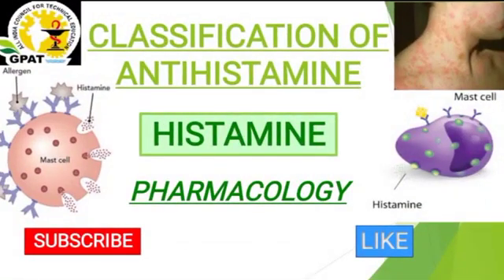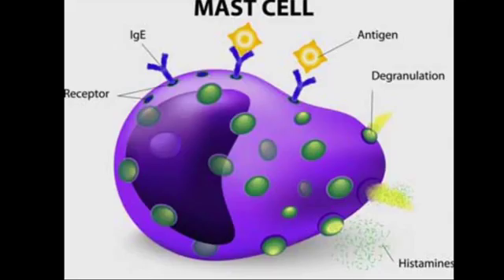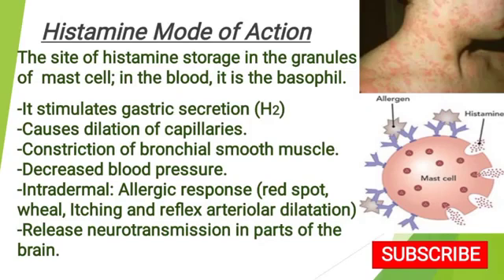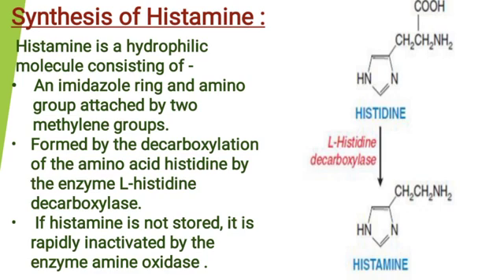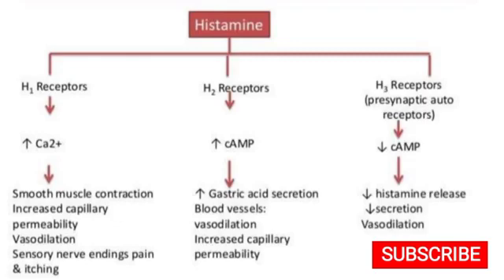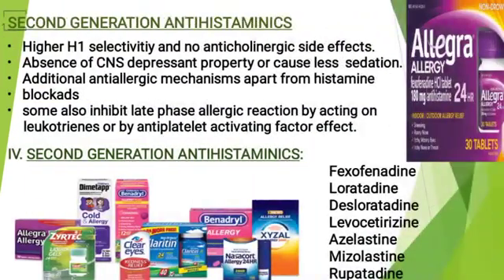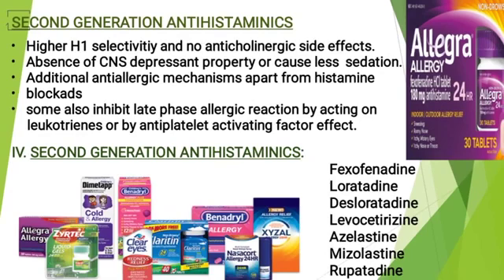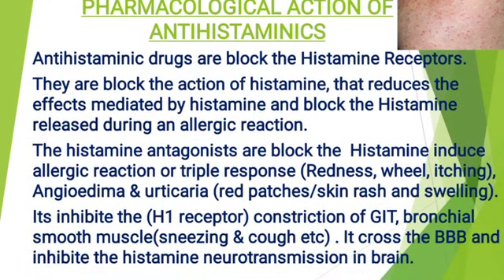VIDEO 1 HISTAMIN & ANTIHISTAMIN